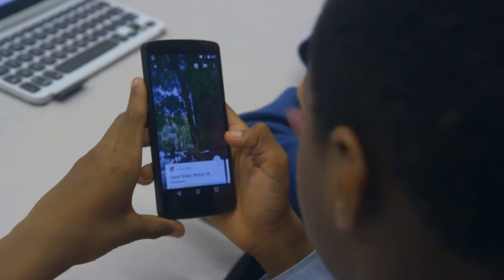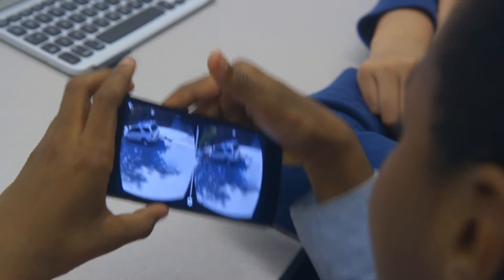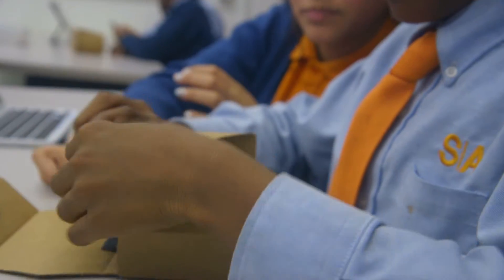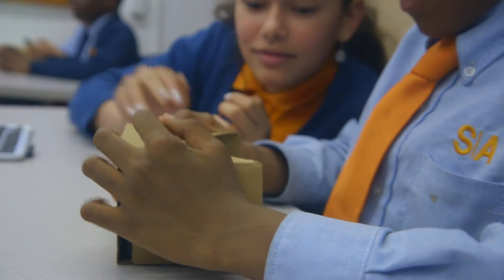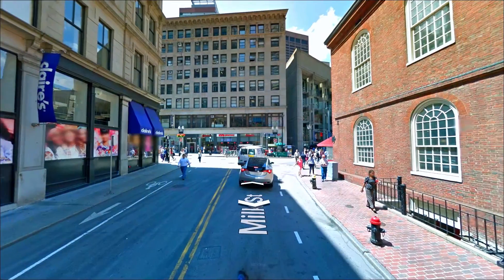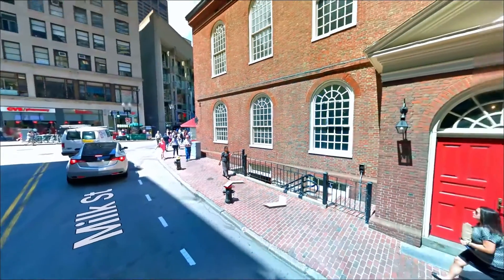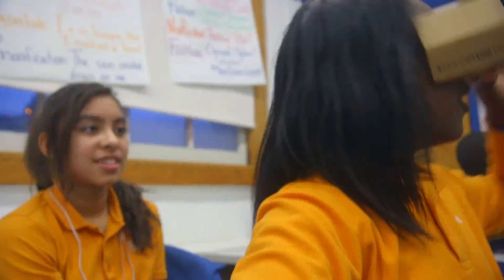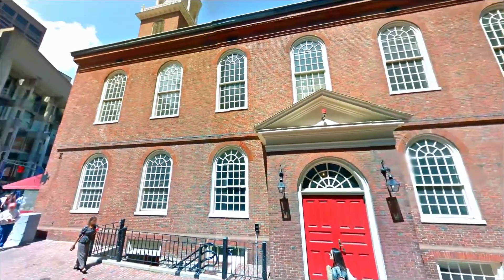Virtual Reality at Success Academy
Success Academy scholars explore virtual reality in a special history lesson.